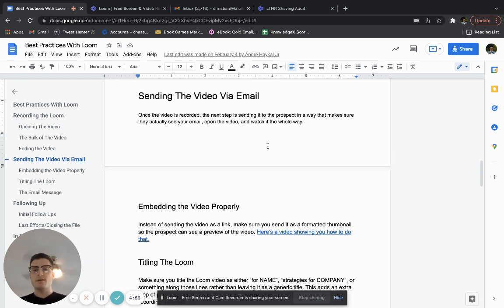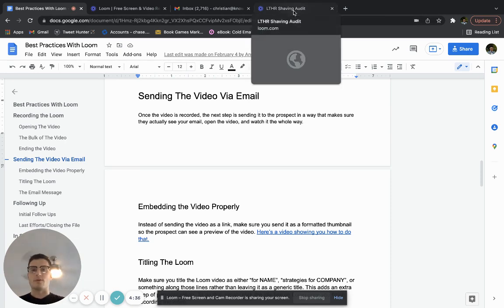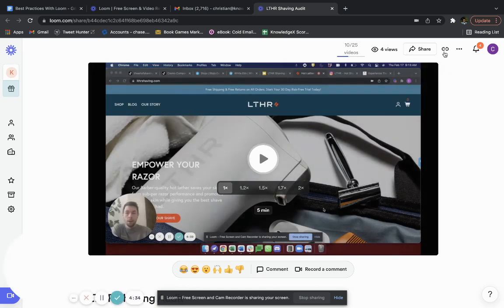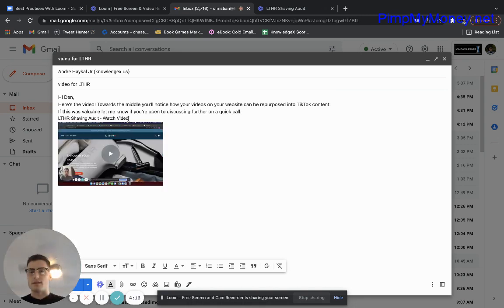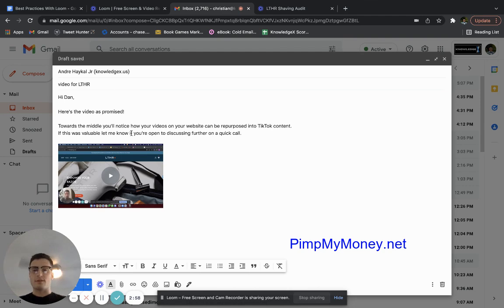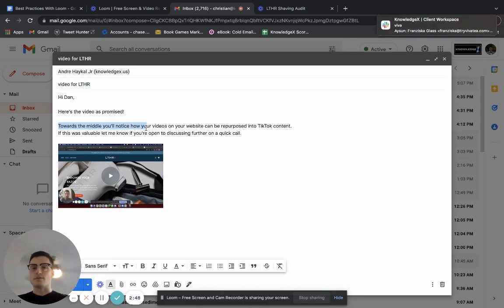Best Practices When Sending Looms Videos via Email